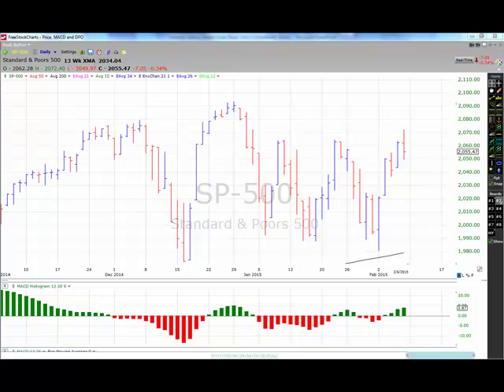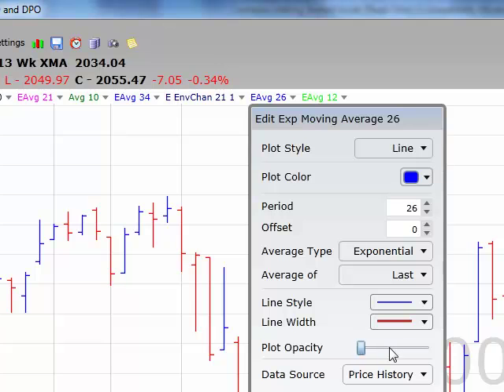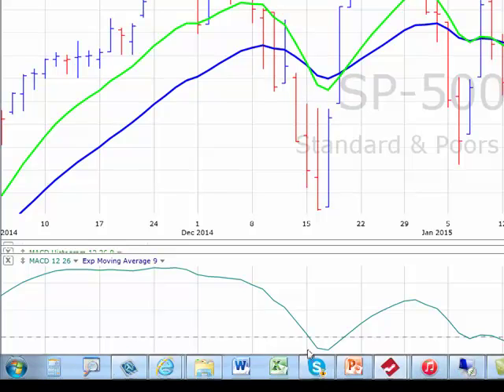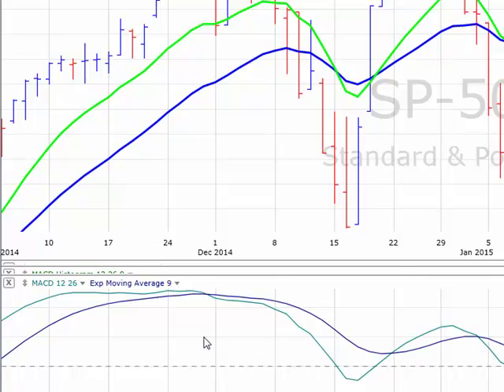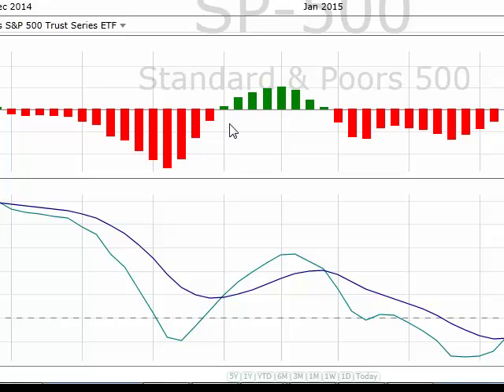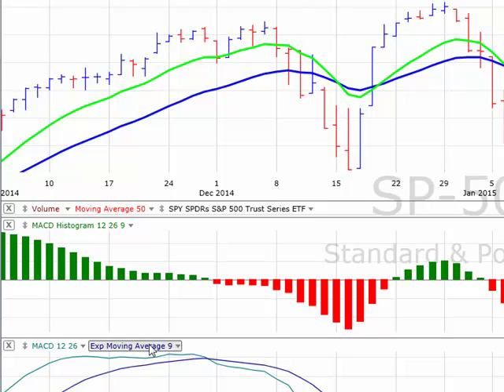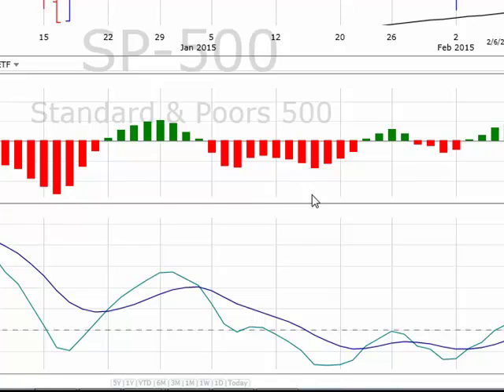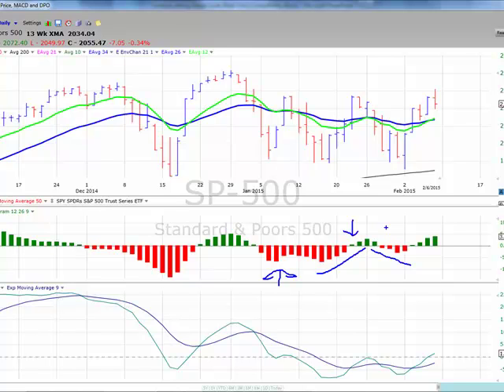MACD Histogram Explained